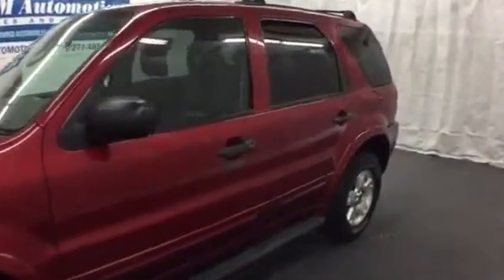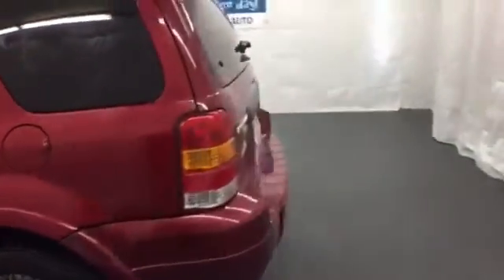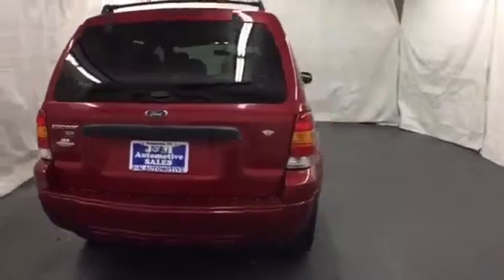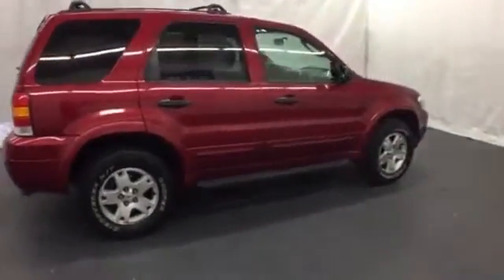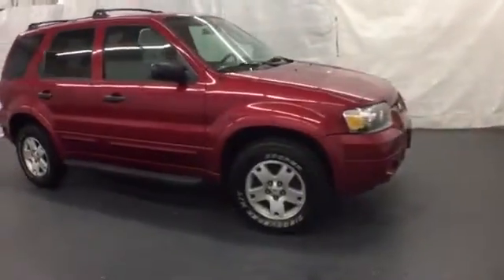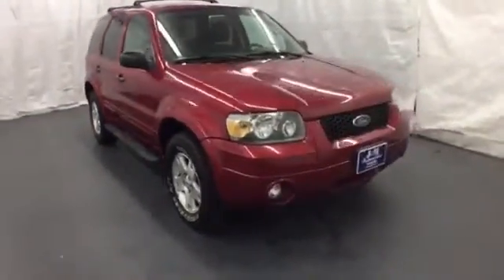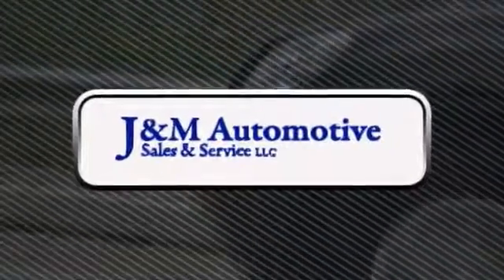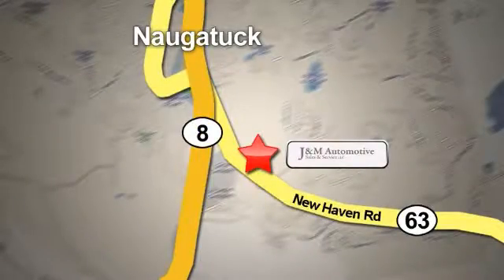2007 Ford Escape 4wd Naugatuck CT Hartford, CT #076325 - SOLD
Year: 2007
Make: Ford
Model: Escape 4wd
Trim: 4d Wagon XLT V6
Engine: -1 Cylinders
Color: Red
Mileage: 99325
Stock #: 076325
VIN: 1FMCU93167KA06325
A Very Clean, One-Owner Escape XLT with an Accident-Free Carfax History Report and an Included Warranty!

Address:
820 New Haven Rd.